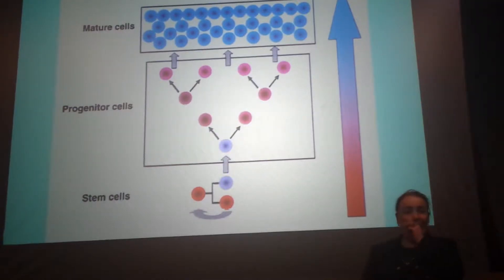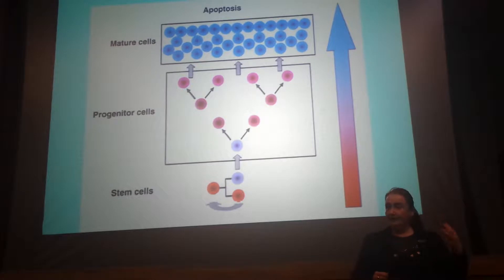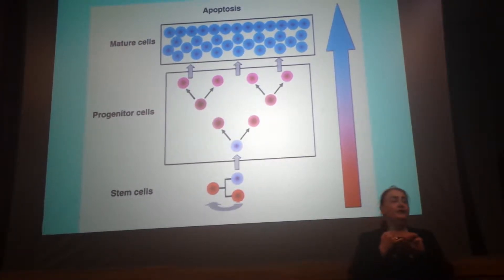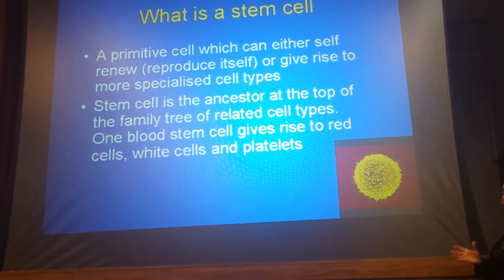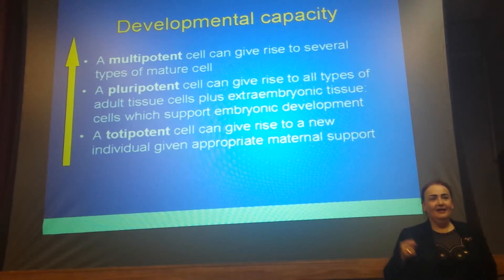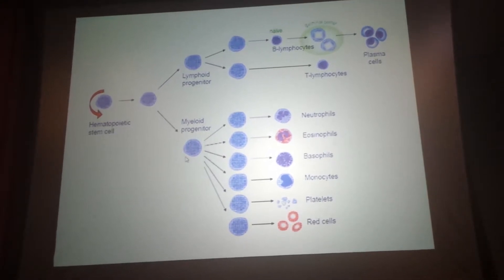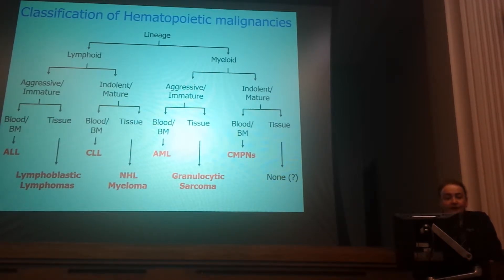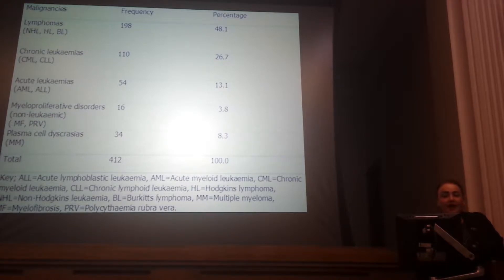Haematologic Malignancies P1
Cancer biology